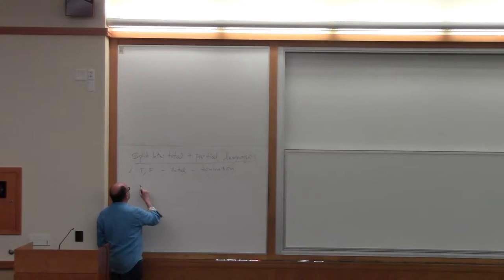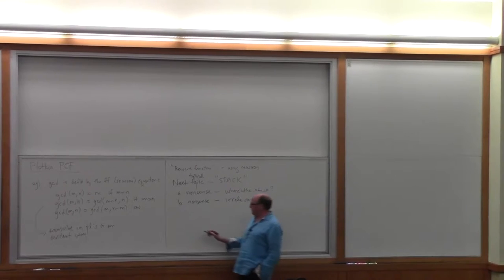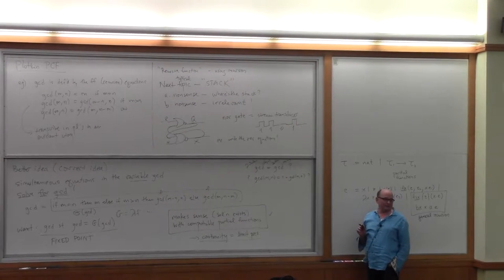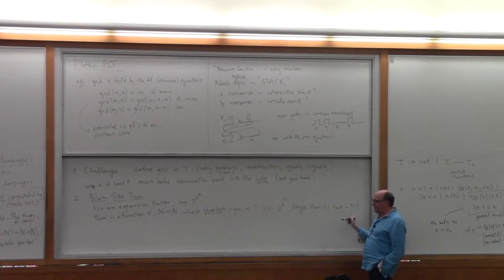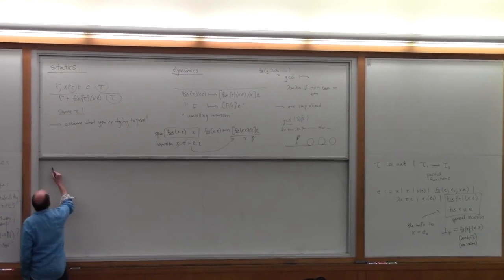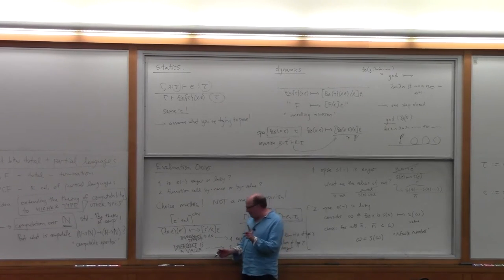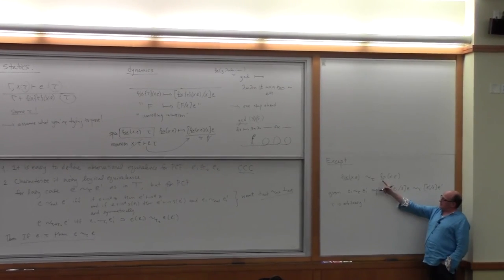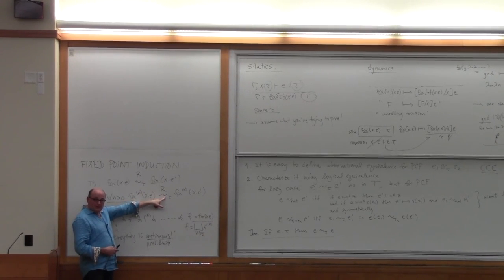Robert Harper Lecture 6, OPLSS 2016